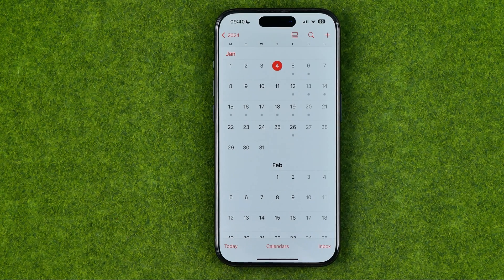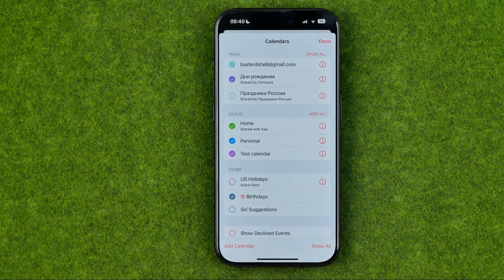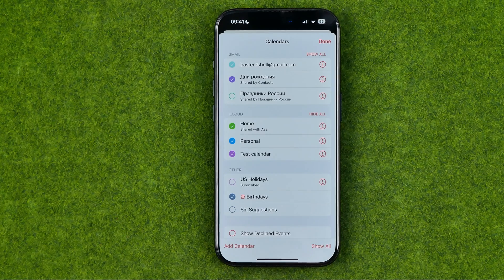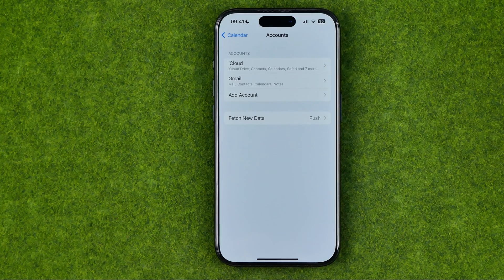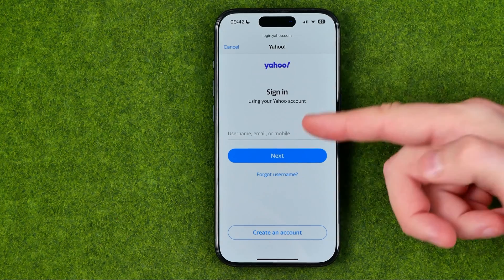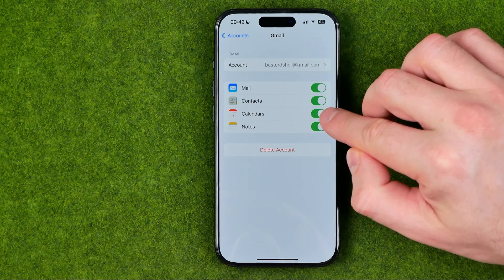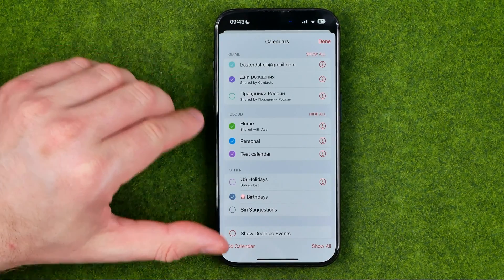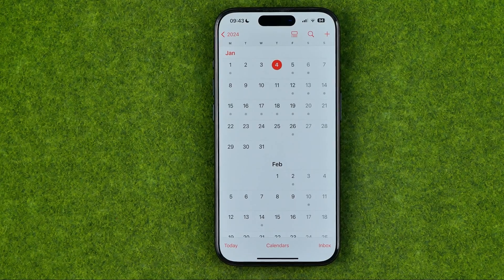How to Merge Calendars on iPhone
If you are looking for a video about how to merge calendars on iphone, here it is! In this video I will show you how to share calendar on iphone. Be sure to watch the video to the very end.